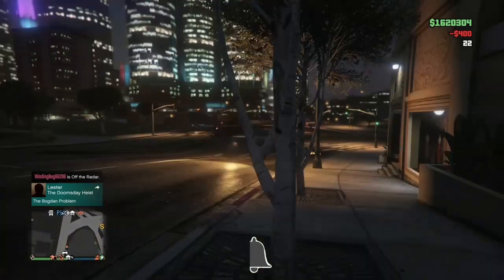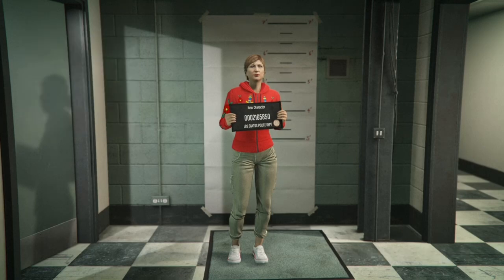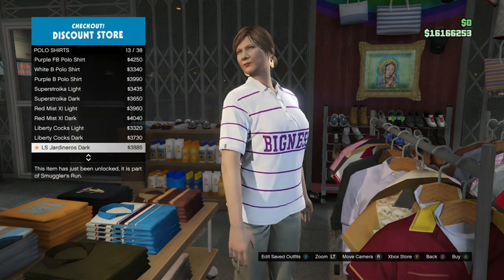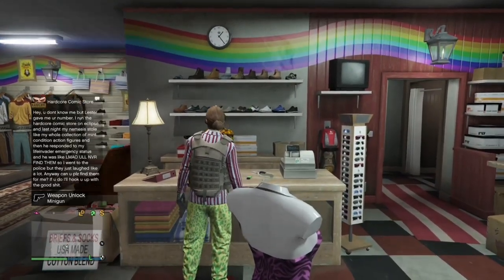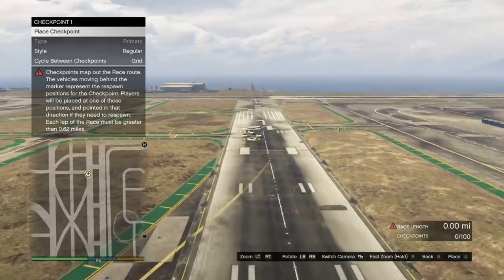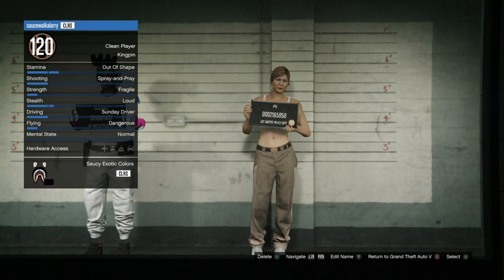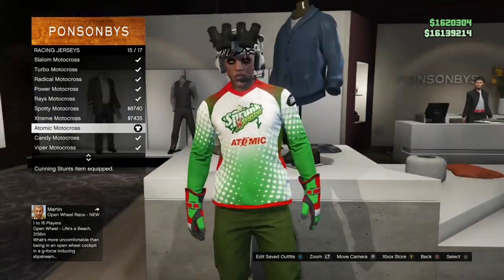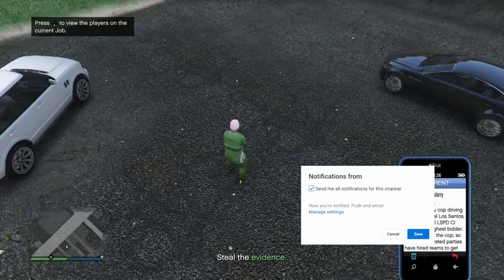GTA 5 Online How To Get Modded Green Joggers With Modded Jersey Outfit! (GTA Clothing Glitches 1.51)